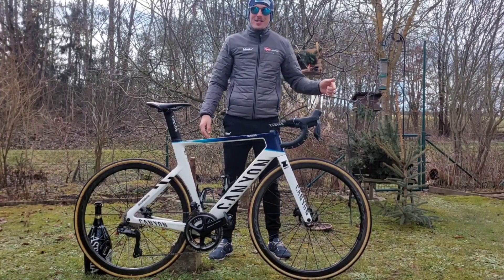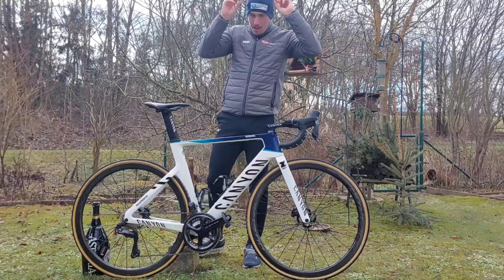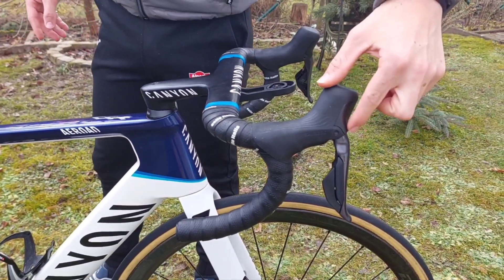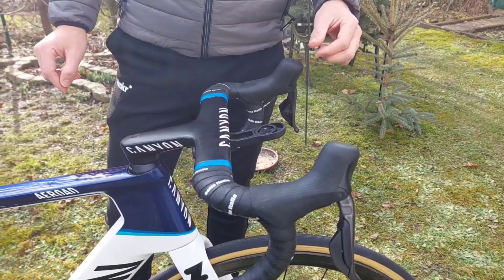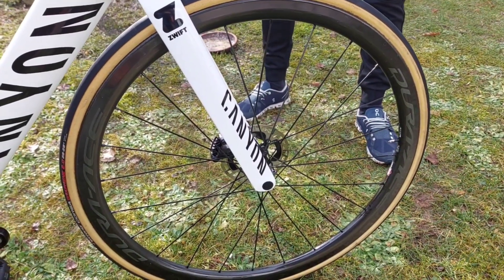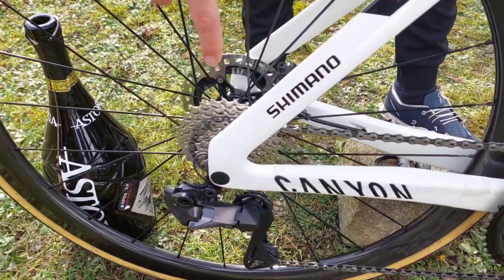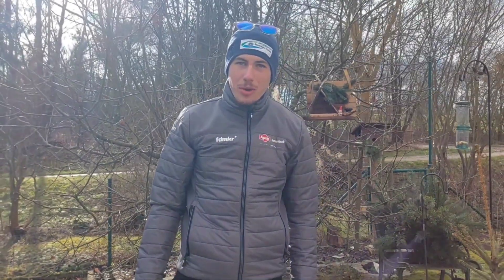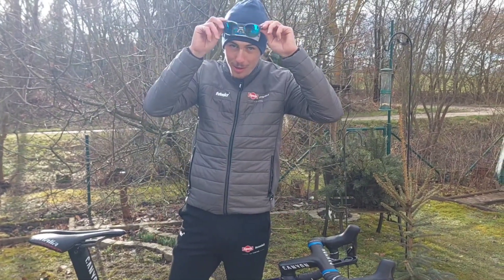BIKE CHECK CANYON AEROAD CFR DISC 2023, Alpecin Deceuninck Teambike 🚲🟦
Attention!
This Video is only avaible in English🇬🇧

Henri Uhlig zeigt euch sein Trainingsbike für die Saison 2023. Es handelt sich um das Canyon Aeroad CFR Disc.
Henri Uhlig shows you his training bike for the 2023 season. It's the Canyon Aeroad CFR Disc.